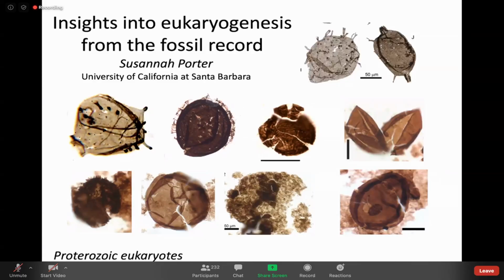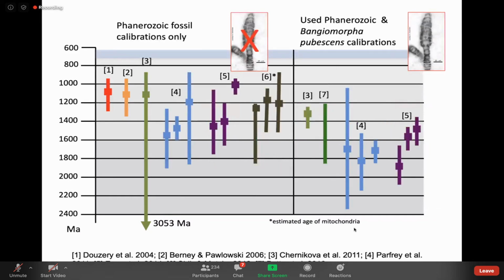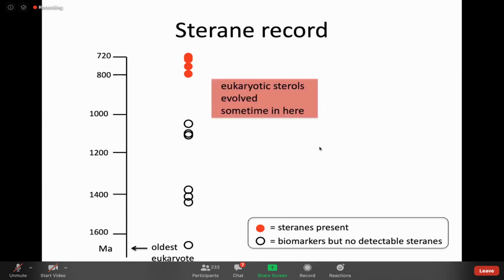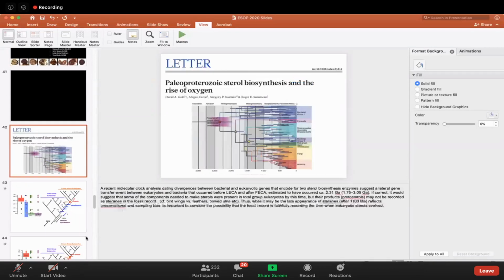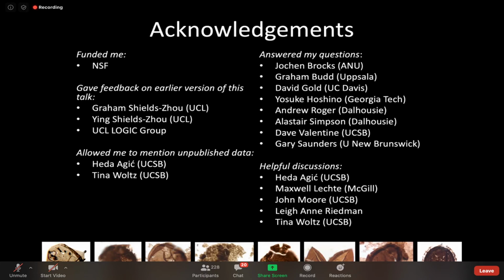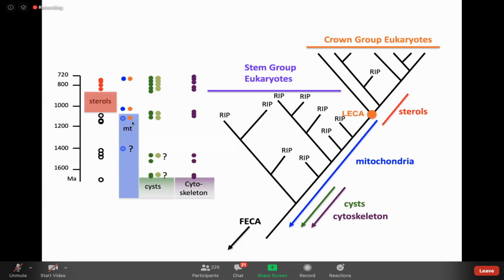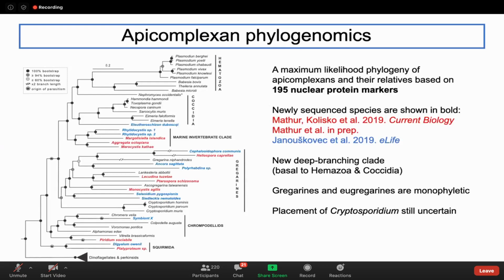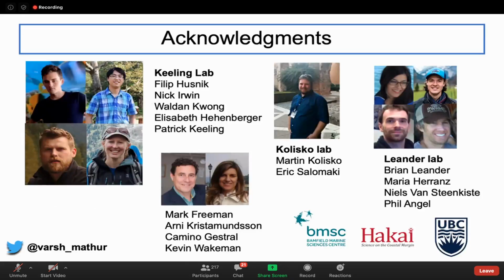protist.online - 1st Electronic Symposium on Protistology Live Stream - Day 1 - Session 2